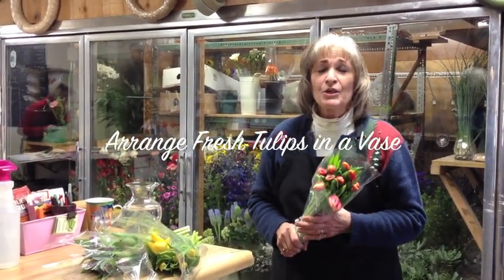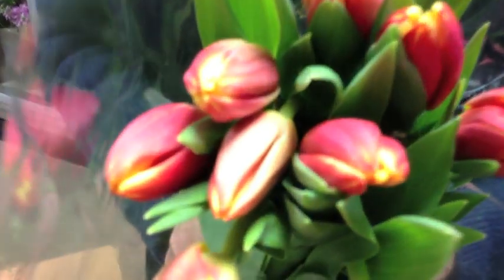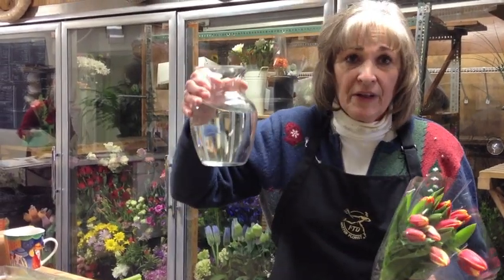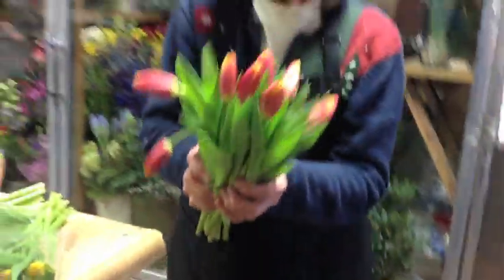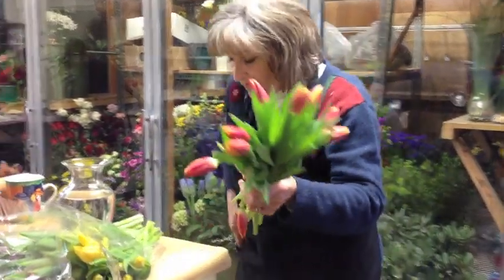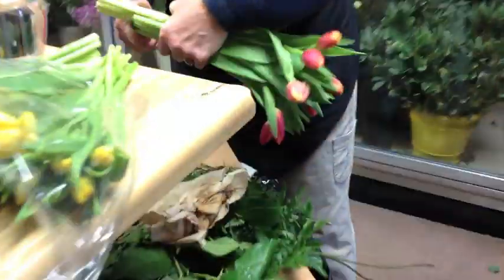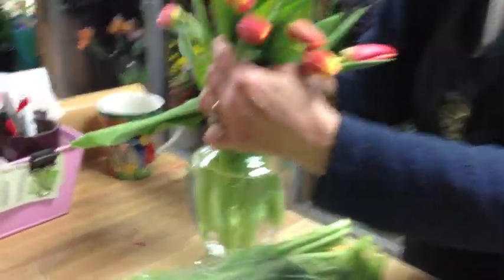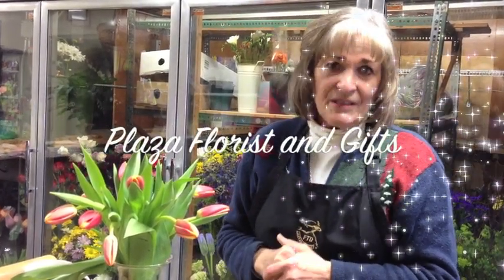How to Arrange Fresh Tulips in a Vase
If you've got cabin fever, Plaza Florist is selling bunches of tulips for $8.95. If you wan't want to pay or wait for us to put them in a vase for you, this video walks you through each step to arranging them.